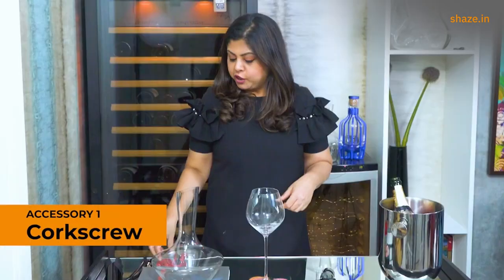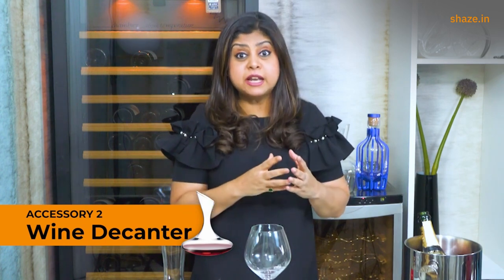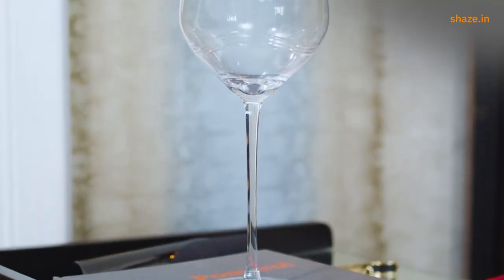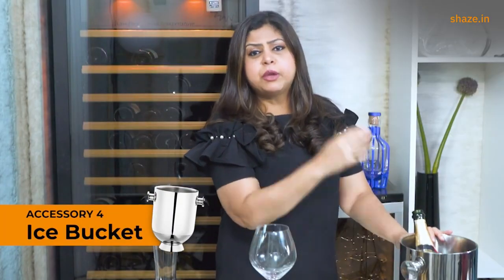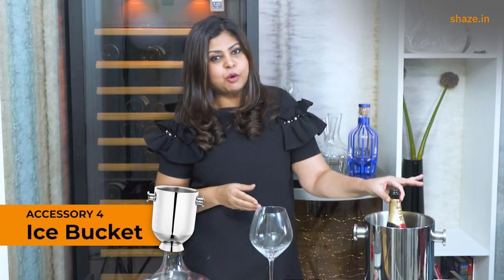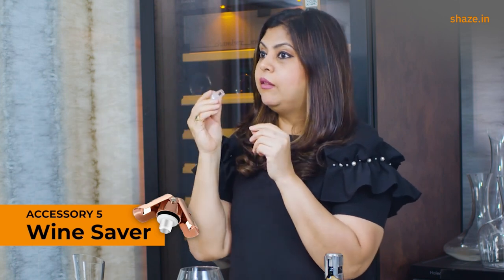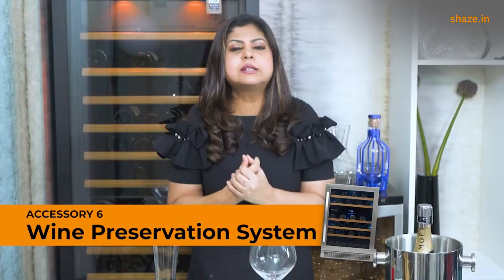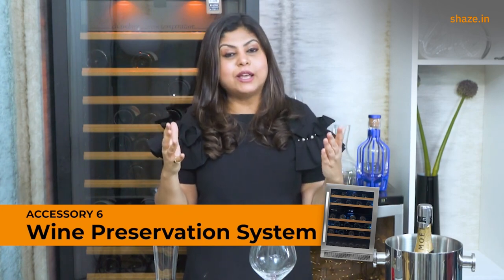6 Wine Accessories to Have When You Host Your Wine Tasting Parties - Sonal Holland Master of Wine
Our wine expert Sonal Holland talks to us about how to us on everything to have at your wine-tasting table when hosting.

• A corkscrew to uncork your bottle of wine
• A wine decanter to separate your wine from the sediments and aerate it
• A wine glass with a steady base, long stem, and a narrow rim to open up the flavours of the wine
• A deep-ended ice bucket to ensure the bottle is well immersed and keep the wine collection chilled
• A wine saver to keep your wine fresh and drink-worthy for the next couple of days
• A wine chiller to preserve your entire collection of bottles since wines need to be stored in a cool dark place with a consistent temperature and a certain level of humidity, unlike a tropical climate like ours.

Welcome to the world of hosting!
Visit us - rb.gy/ttya

Expert - @SonalHollandWineTV